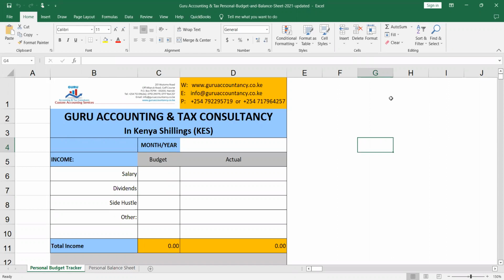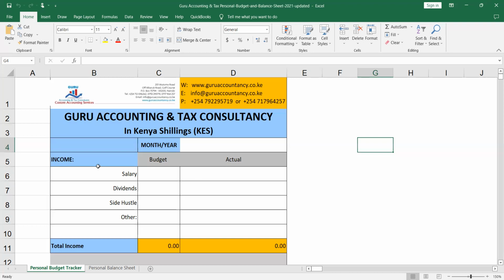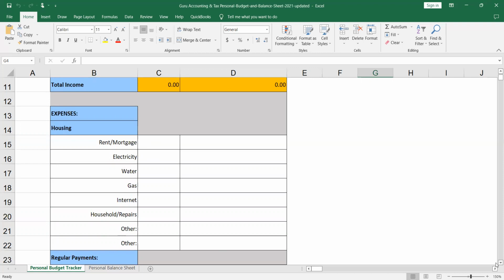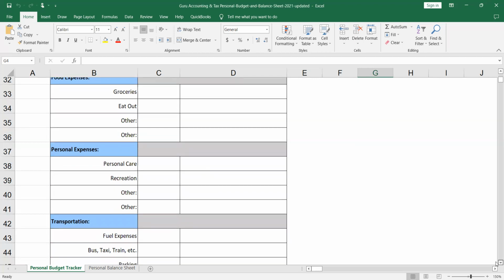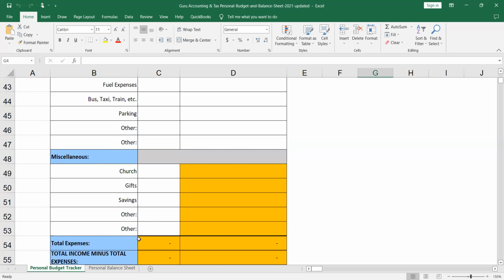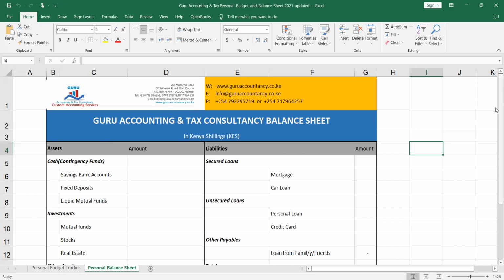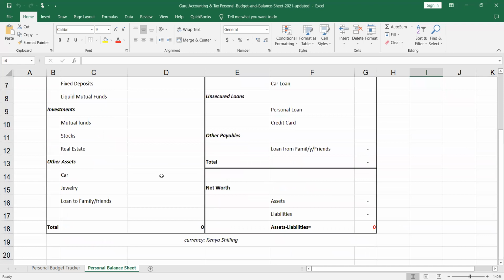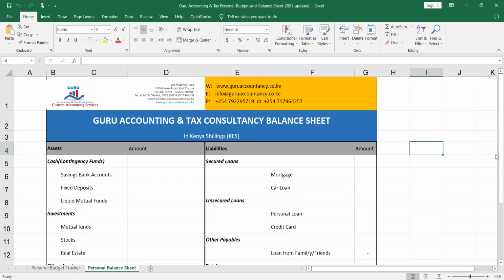FINANCIAL LITERACY & EDUCATION EPISODE ONE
Financial literacy on Personal Budget Tracker & Balance Sheet